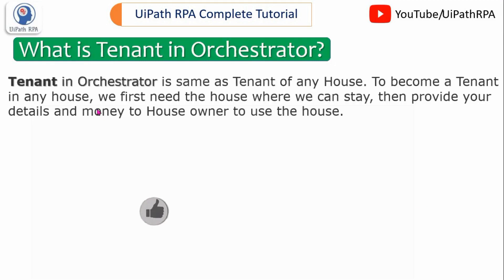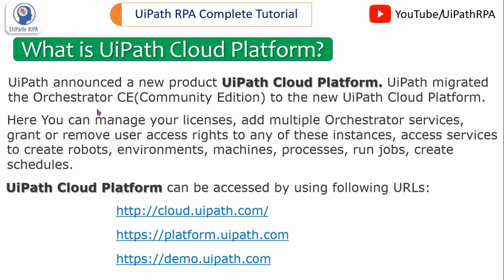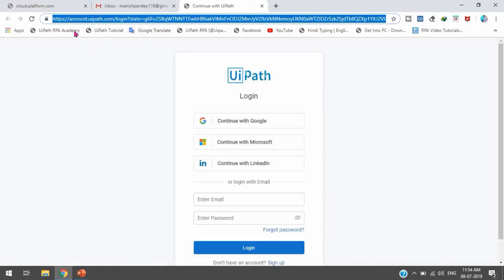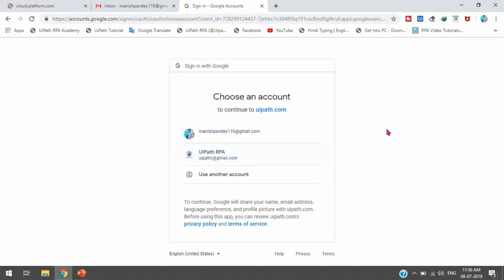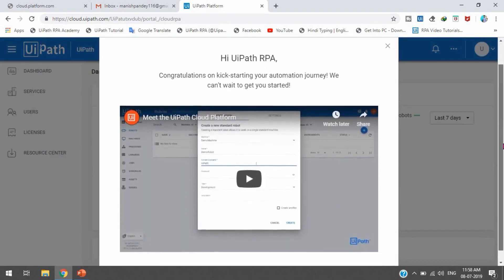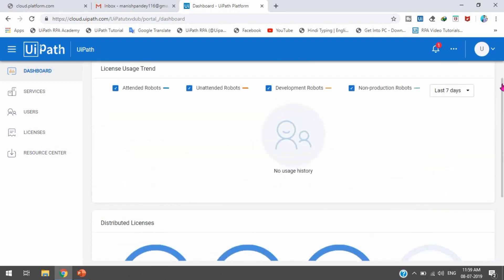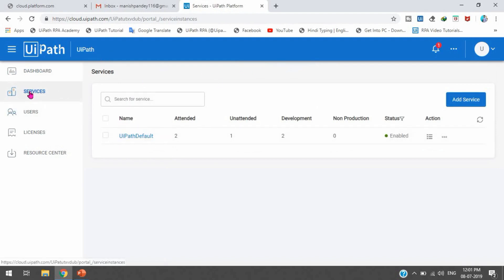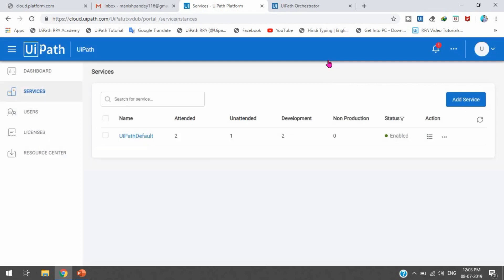What is Tenant in UiPath Orchestrator? | UiPath RPA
Video Agenda: What is Tenant in UiPath Orchestrator?
What is Tenant?
What is Tenant in UiPath?
How to Become a tenant in UiPath?
How to add Tenant in UiPath?